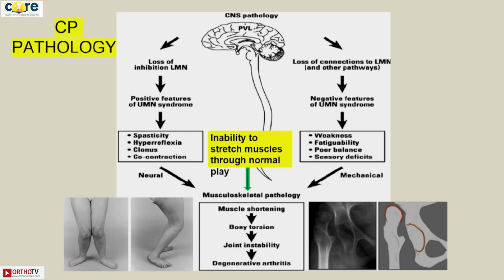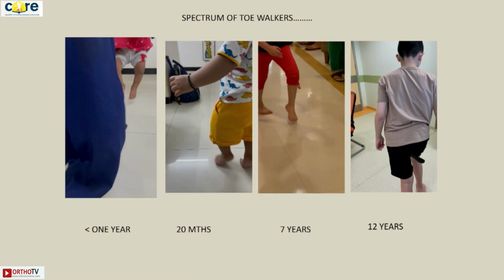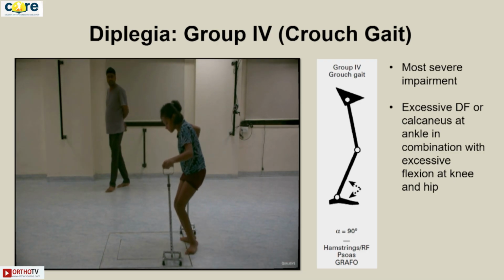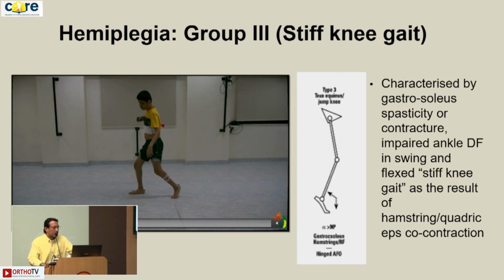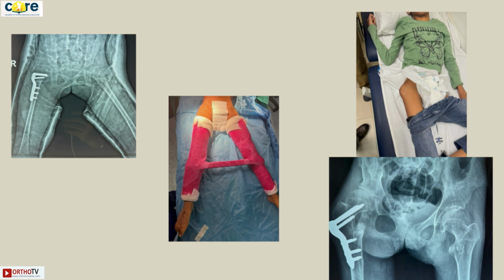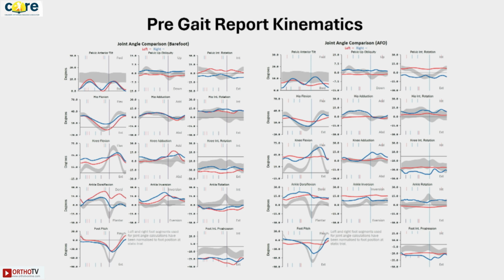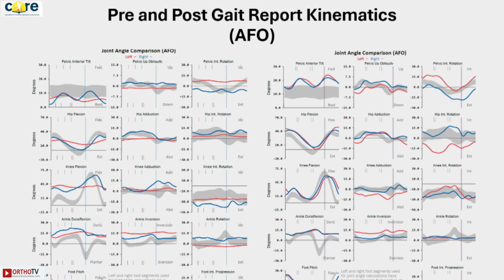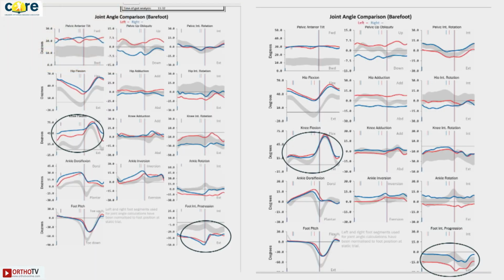CORE 2025 : Masterclass - Cerebal Palsy - Dr. Atul Bhaskar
This video is a part of Pediatric Orthopaedic Review 2025
Held in NH SRCC Children's Hospital - SRCC Auditorium - Mumbai

CORE Foundation Team
Dr Ashok Johari
Dr Alaric Aroojis
Dr Atul Bhaskar
Dr Rujuta Mehta
Dr Taral Nagda

Organising Co-Ordinators
Dr Avi Shah
Dr Bhushan Sagade
Dr Chasnal Rathod
Dr Chintan Doshi
Dr Jaideep Dhamele